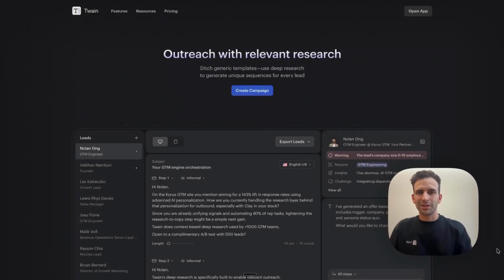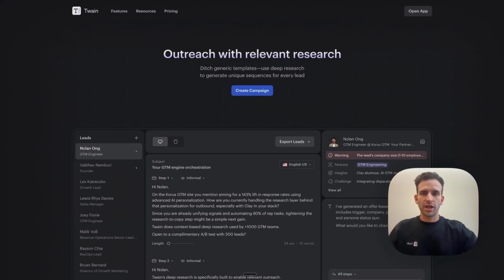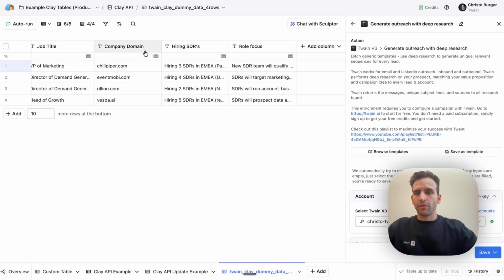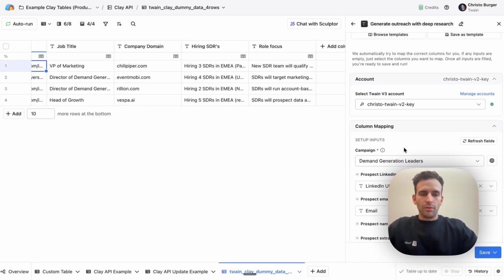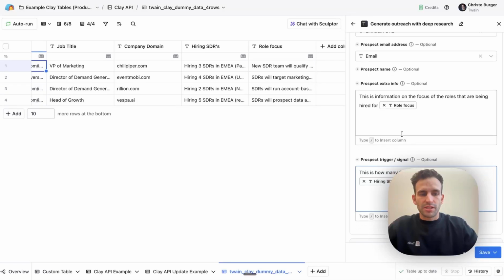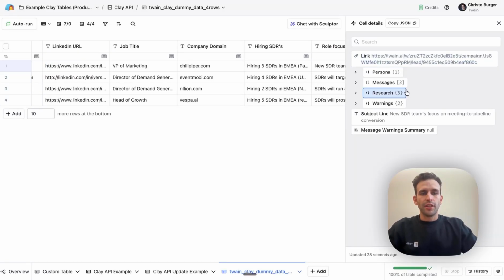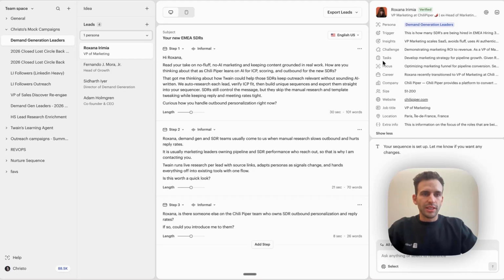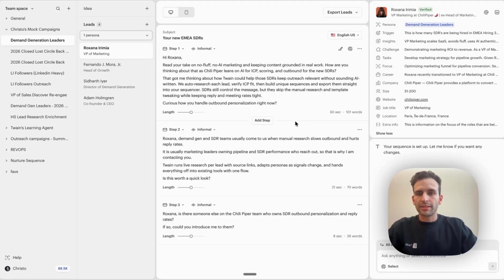Sending custom fields from Clay to Twain